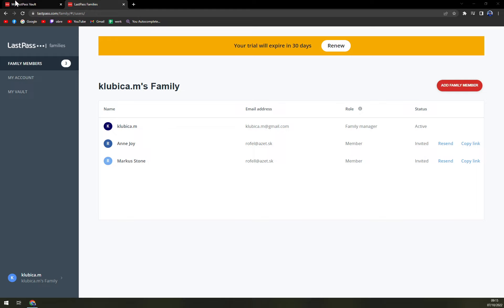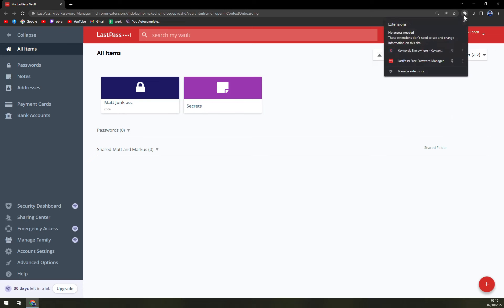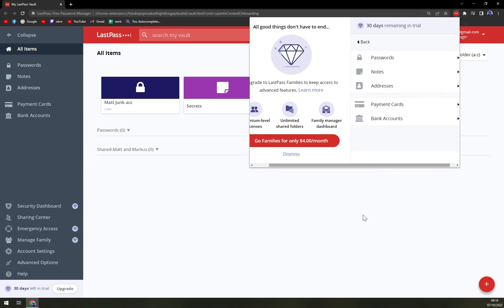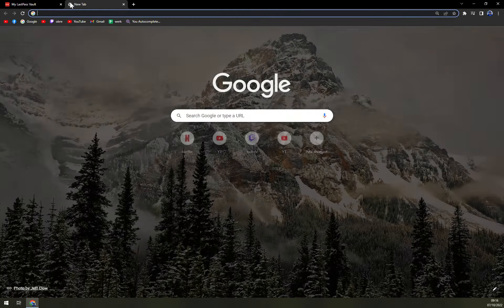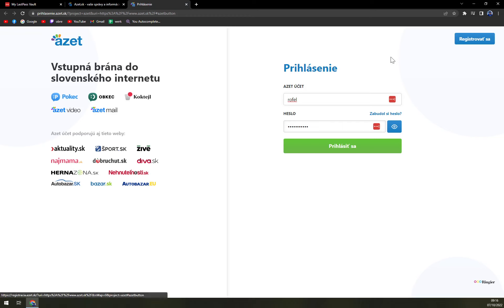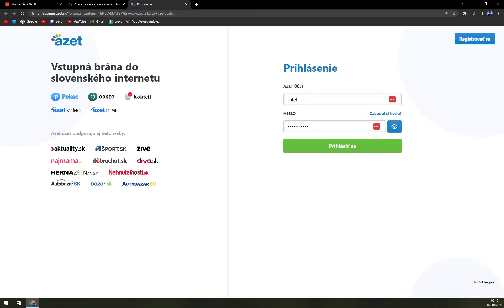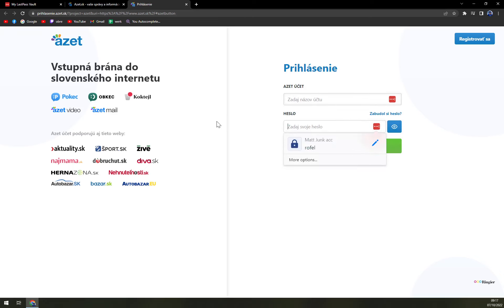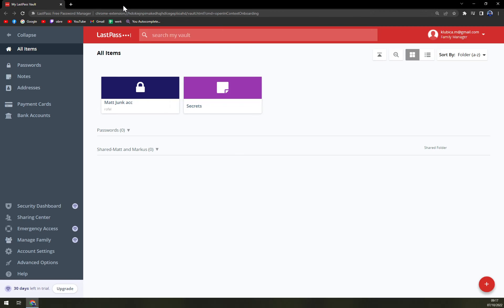How to Autofill in LastPass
In this video you will find out How to Autofill in LastPass